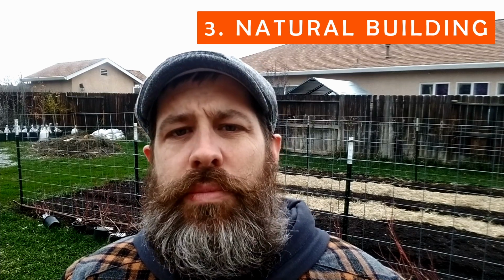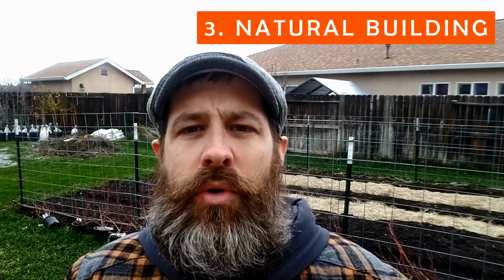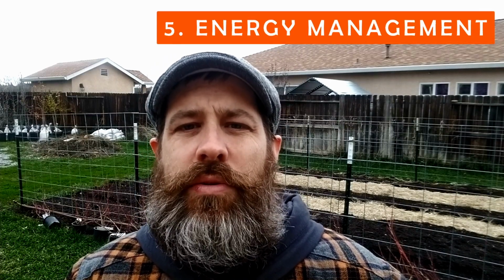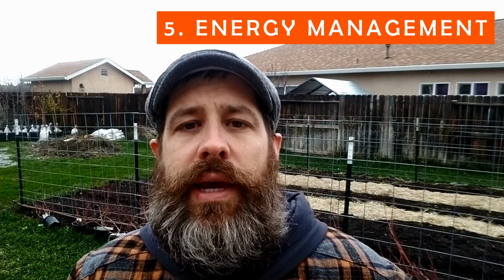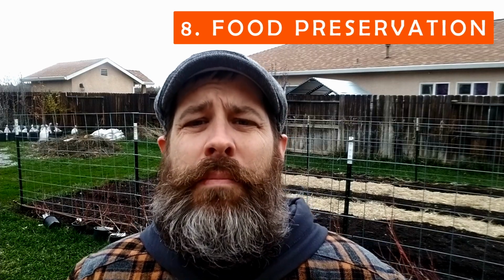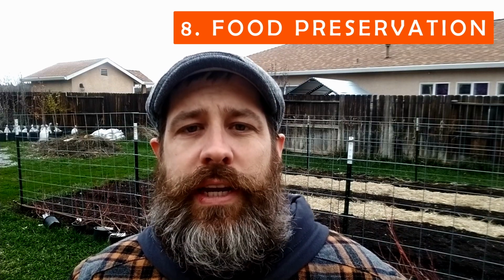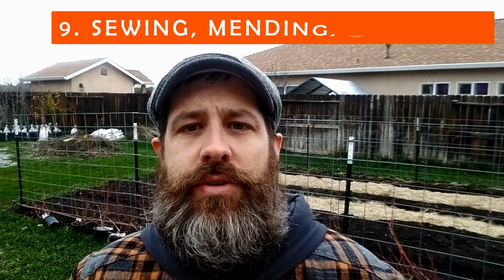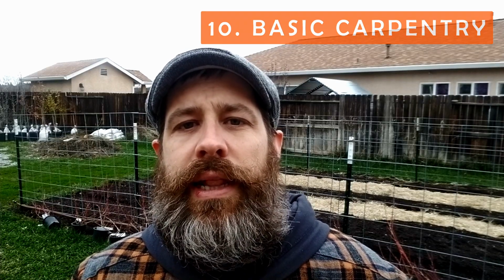10 Ultimate Homesteading Skills for 2023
Jake counts down the top 10 skills essential for any homestead to learn in the New Year (and one more bonus).

Timeline:
00:00 Channel Intro Credits
00:18 Episode Introduction
01:02 Gardening
01:27 Animal Care
02:00 Building with Natural Materials
02:29 Please Like This Video and Subscribe
02:45 Water Management
03:22 Energy Management
03:52 First Aid and Medical Treatment
04:32 Natural Medicine
05:01 Food Preservation
05:38 Sewing, Mending, and Making Textiles
06:14 Basic Carpentry and Construction
06:43 Bonus Skill: Bartering and Entrepreneurship
07:13 Final Thoughts and Conclusion
07:45 Ending Credits

Credits:
Envato Elements